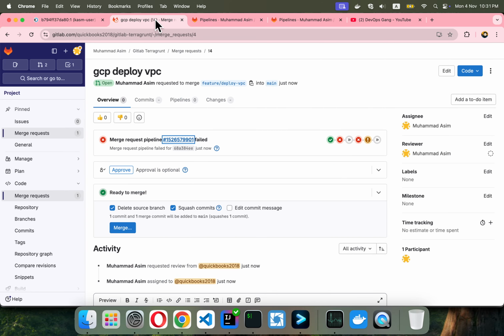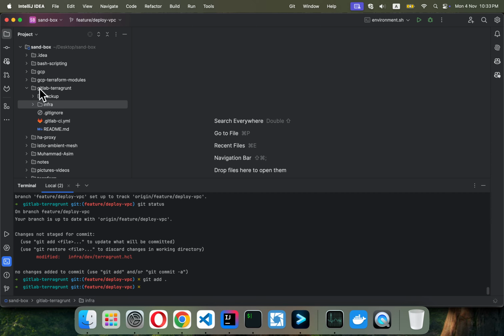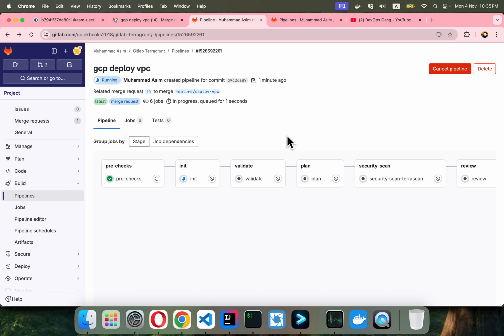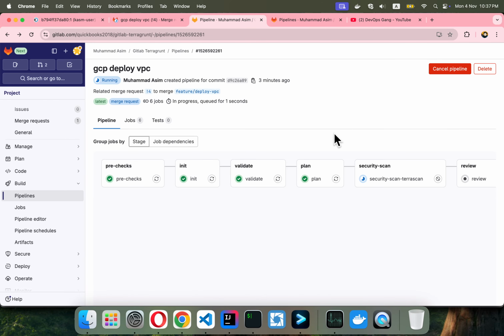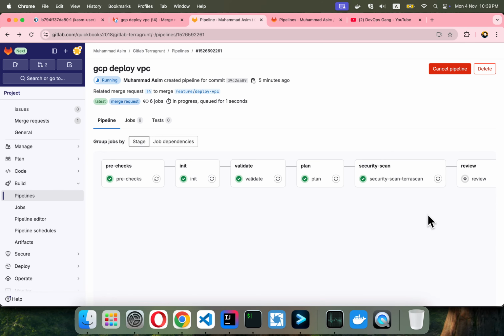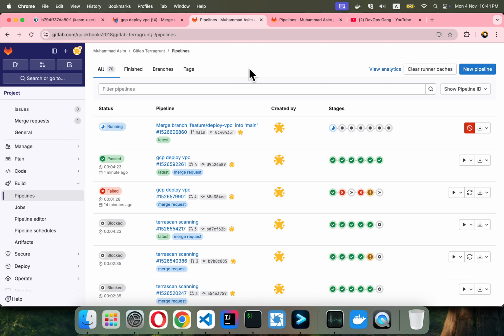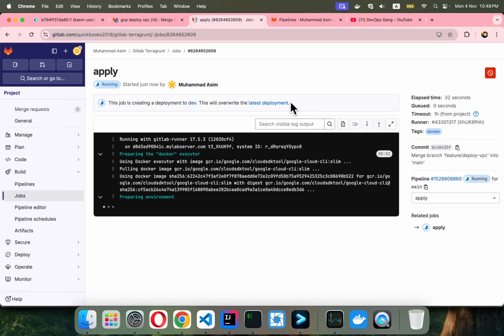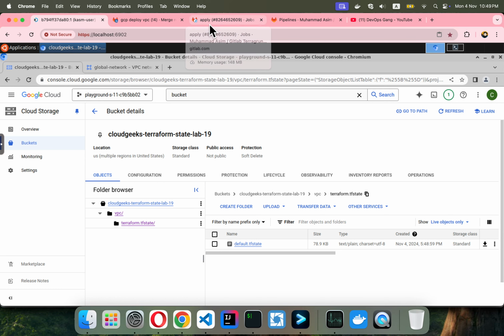Terragrunt GitLab GCP HA Infrastructure with GitOps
In this video, we dive into creating a highly available (HA) infrastructure on Google Cloud Platform (GCP) using Terragrunt, GitLab CI/CD, and GitOps principles. We walk you through the setup, covering essential configurations for Terragrunt to manage GCP resources efficiently while leveraging GitLab’s CI/CD pipelines for a streamlined, automated deployment. By the end of this tutorial, you’ll understand how to build and maintain robust, resilient infrastructure on GCP with a full GitOps workflow. Perfect for DevOps engineers, SREs, and anyone looking to optimize cloud deployment processes.